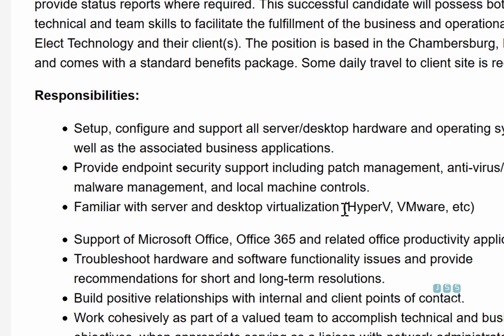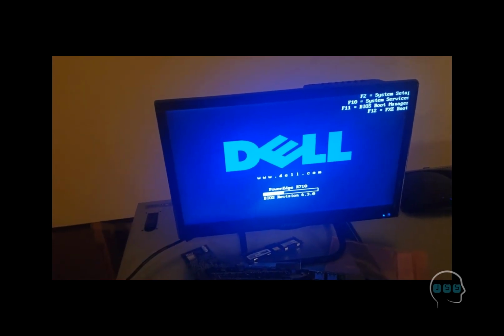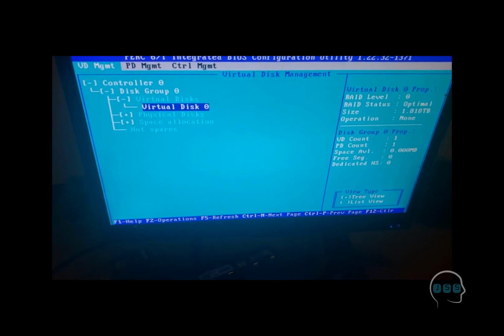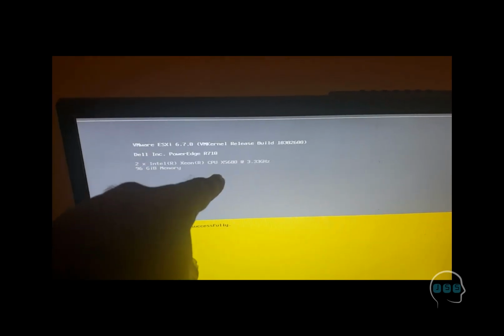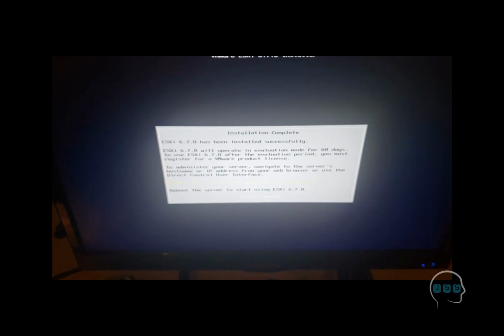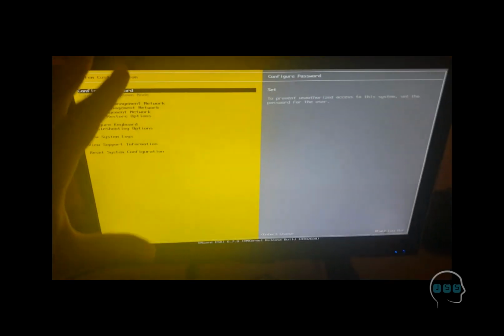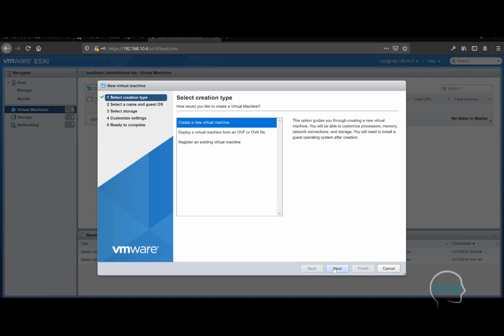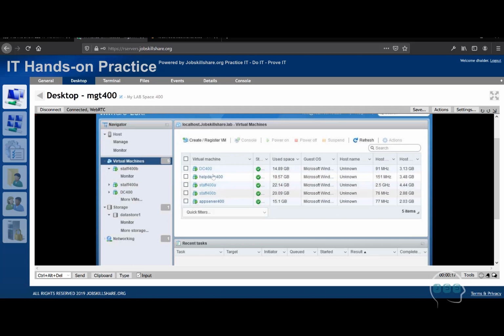VMware vSphere ESXi 6.7 on Dell R710 | Help Desk Training